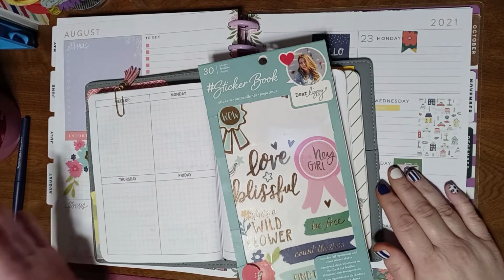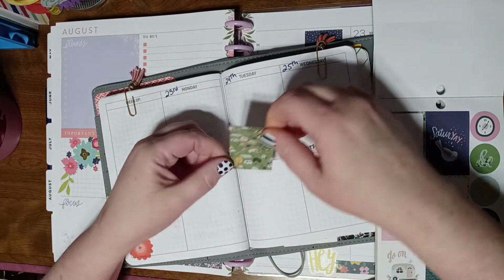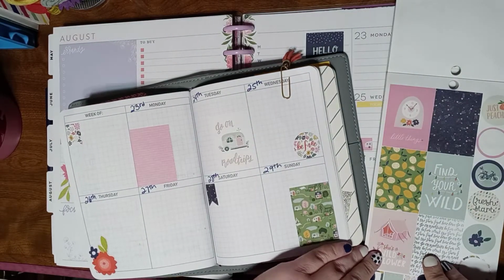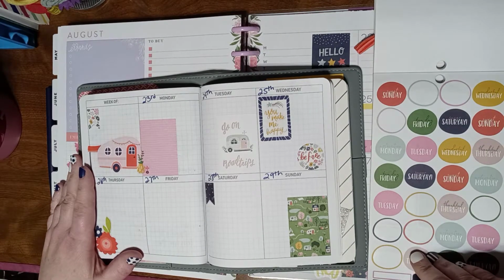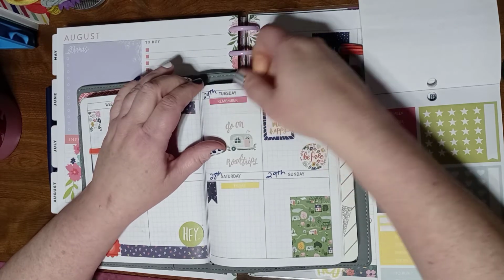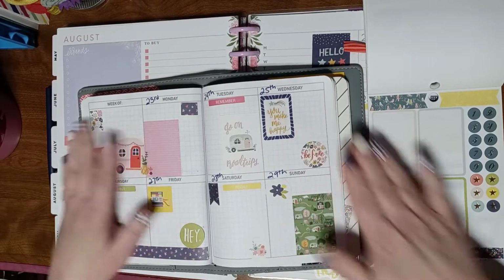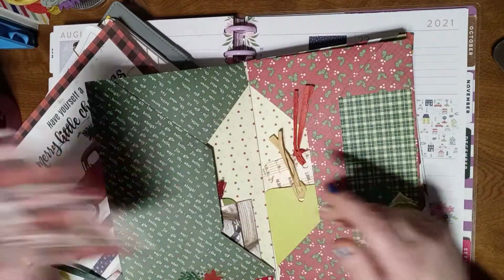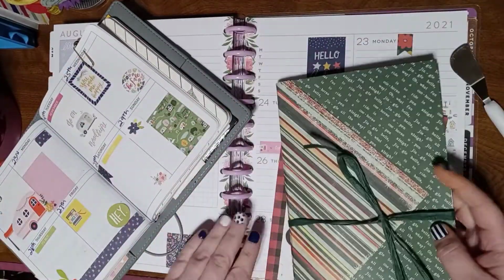Decorating My Planner & My First Gelli Plate Print Share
*Edit- Beth Schuler is on Tuesday, Thursday, and SATURDAY at 6 pm est. Here's her channel link

Kristina (of Kristina's Shack) that i mentioned has an awesome Channel. Here's the link

I mentioned Thelisha ..she also has a fun channel! Here's the link to her channel